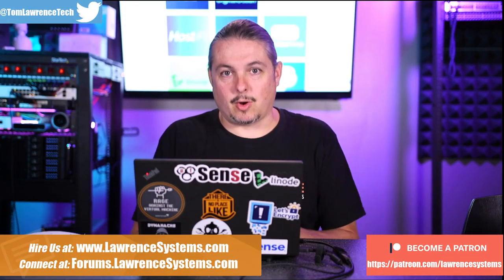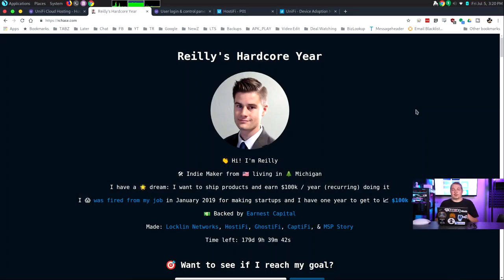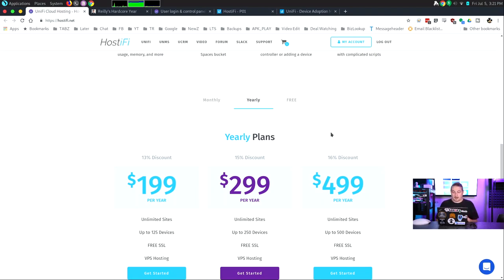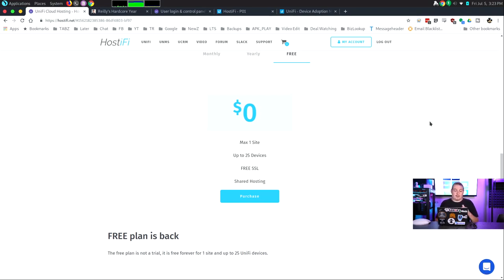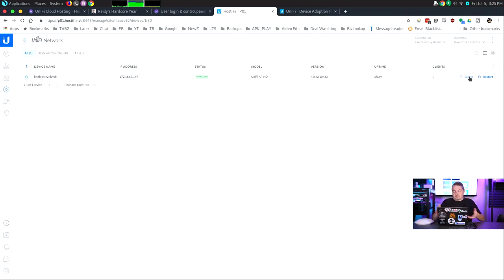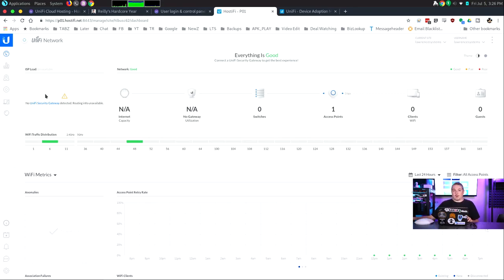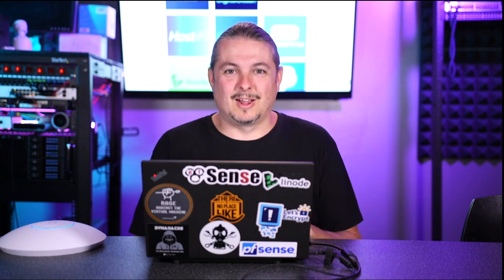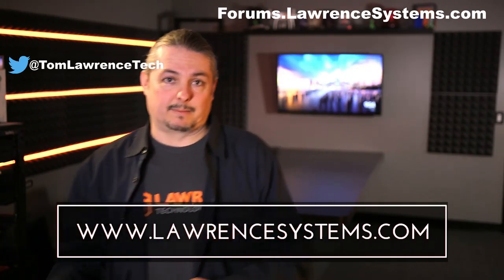Review: UniFi SDN Hosting With The HostiFi Service